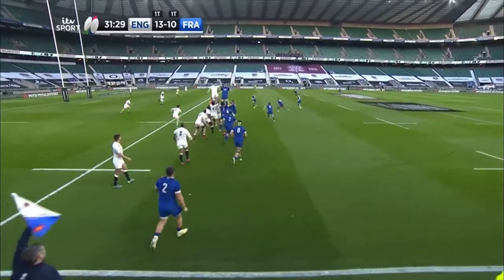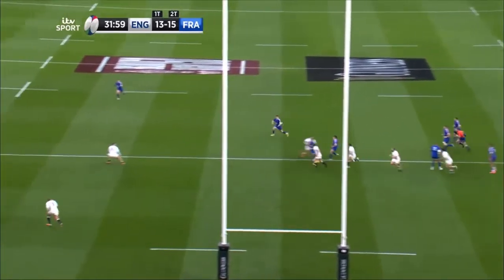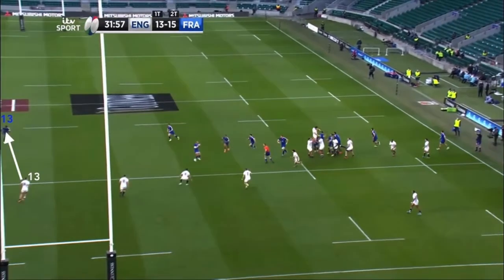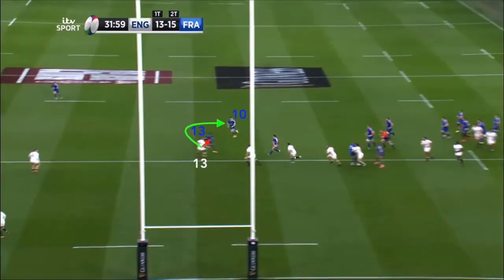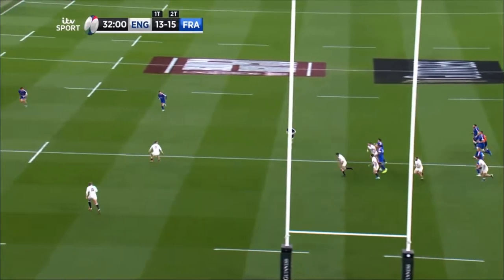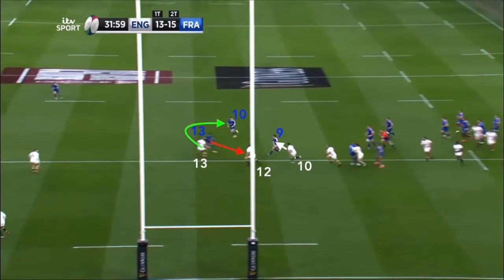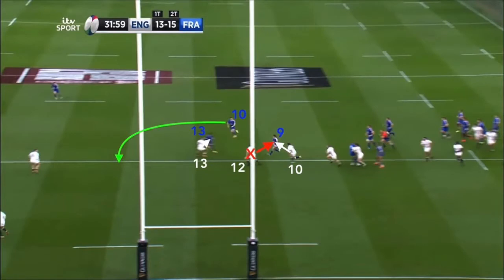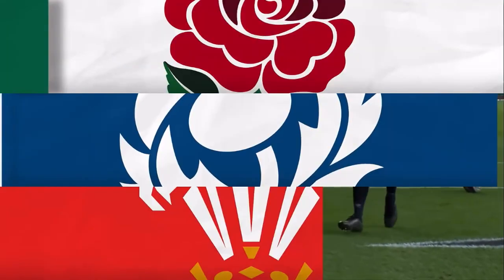HOW TO RUN AN EFFECTIVE UNDERS & OVERS ATTACKING STRIKE MOVE - France vs England